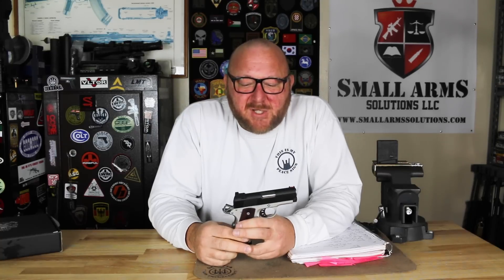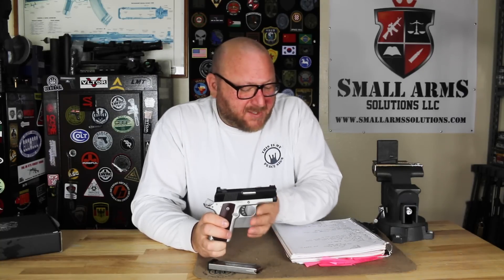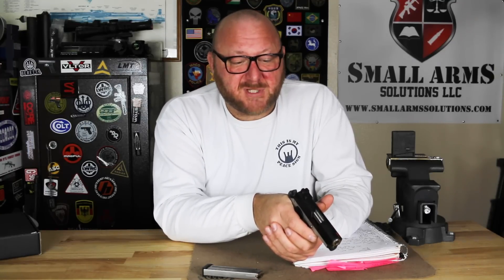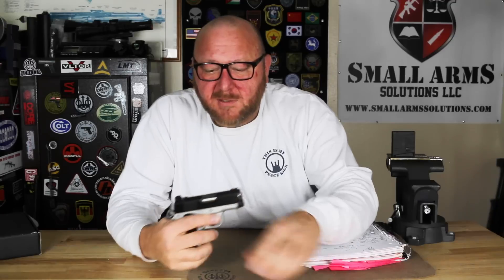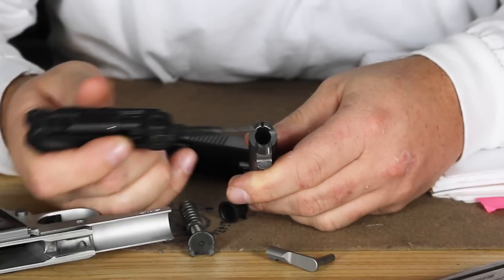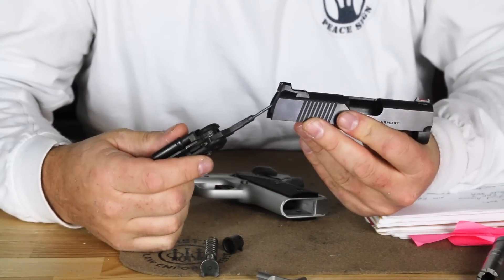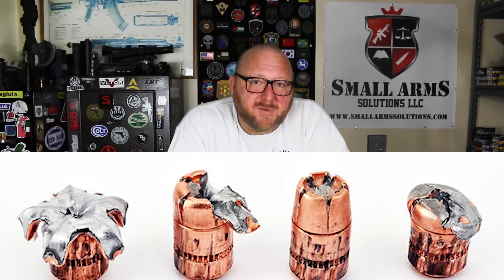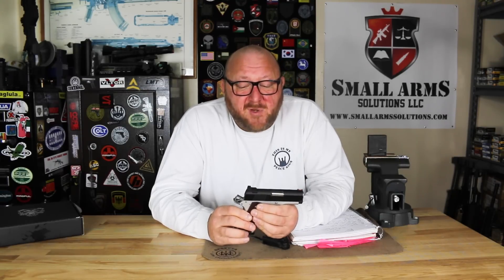The Springfield Armory RONIN EMP 3” Micro 9mm M1911 Pistol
Otis Technology Patriot Series
Otis Technology Defender Series Gun Cleaning Kit
Otis Technology 9MM Pistol Cleaning System